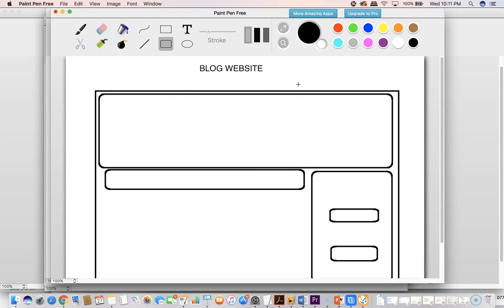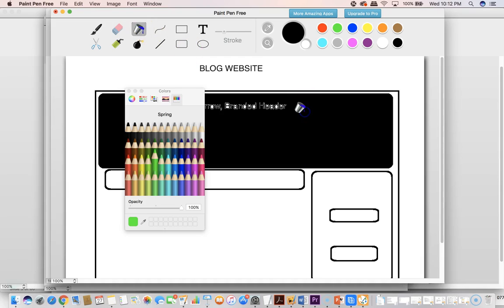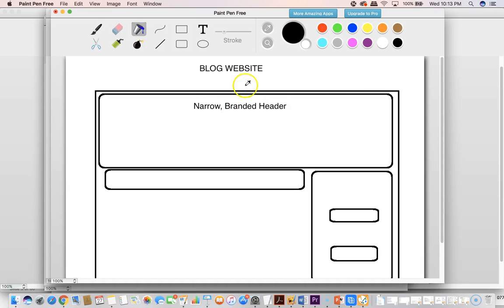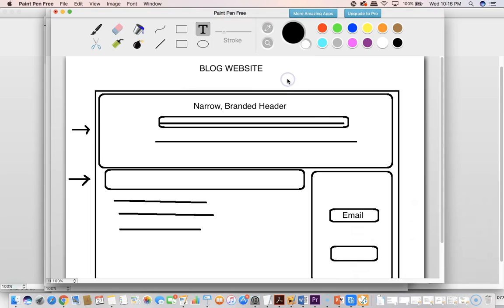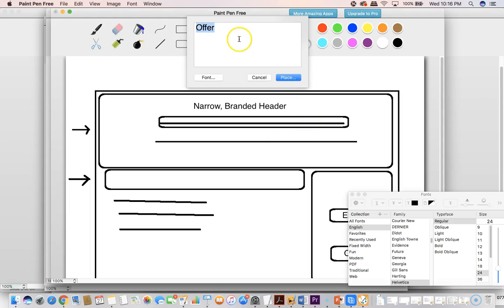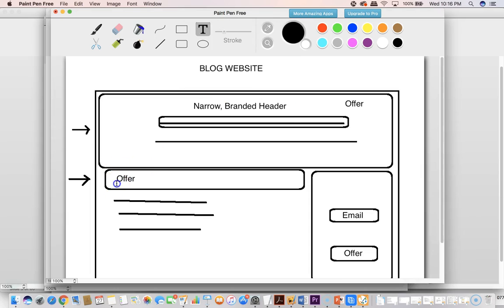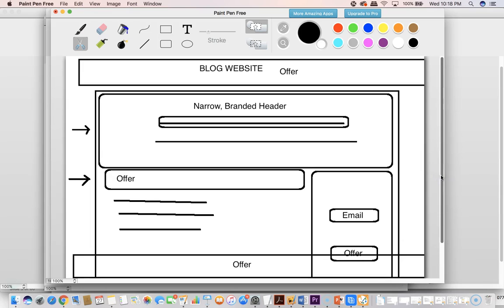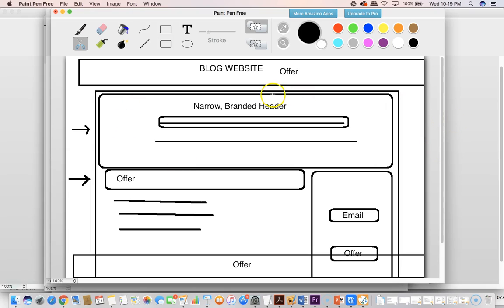Facebook Authoritee Set Up Super Bllog